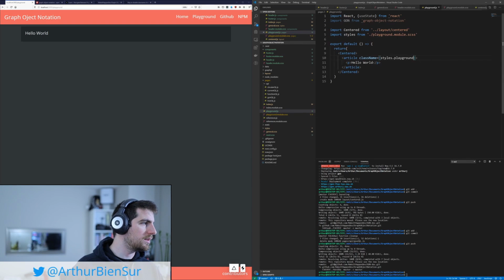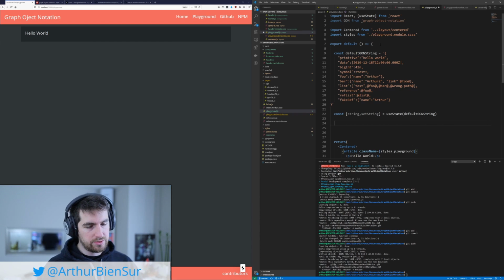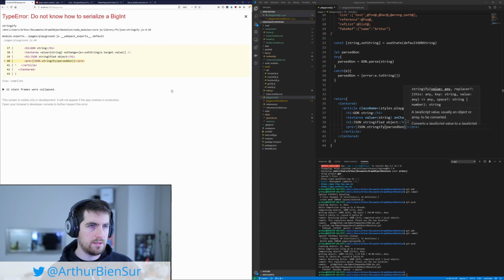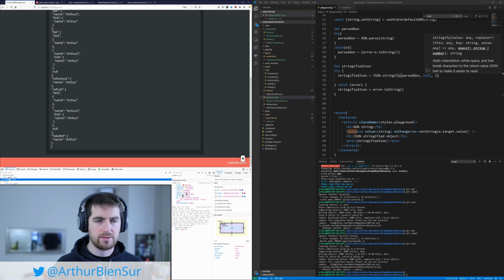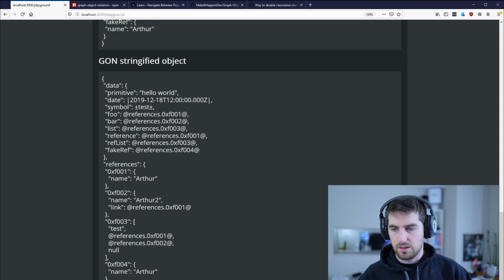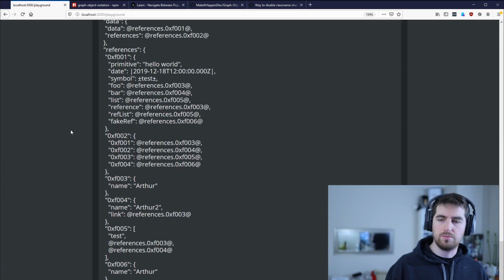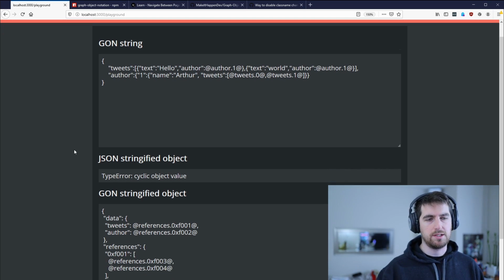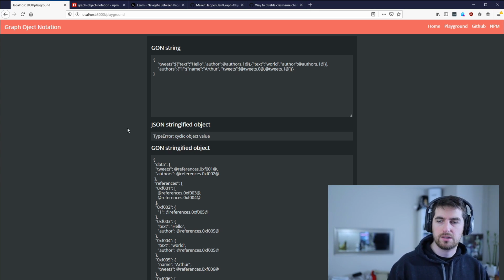Coding the playground for Graph Object Notation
This is a clip from one of my stream, so catch me live next time